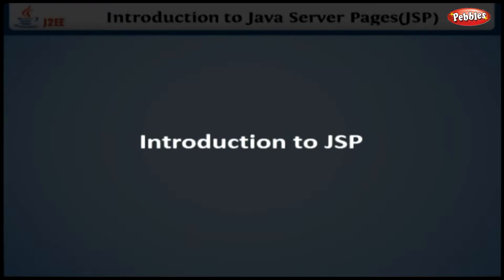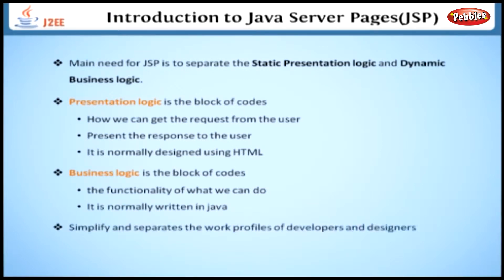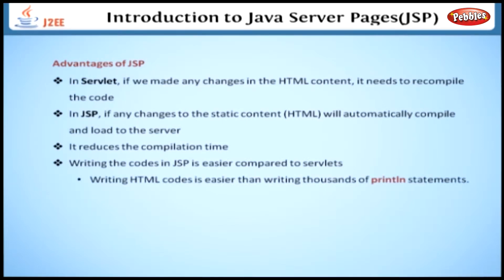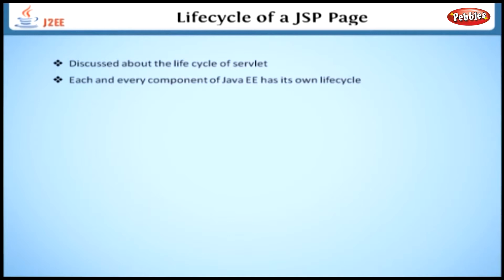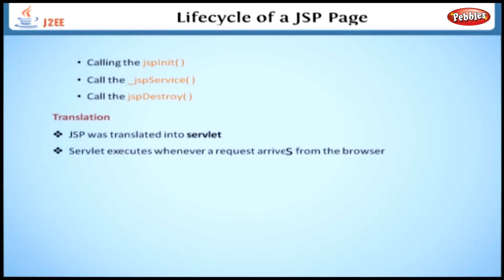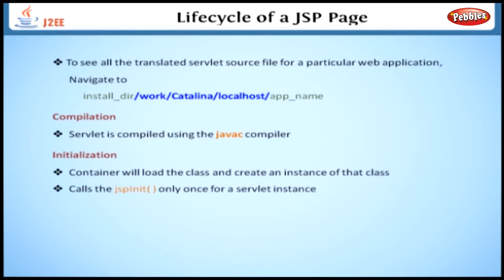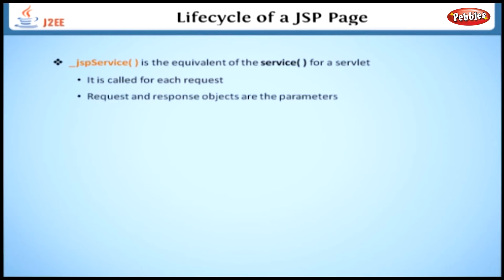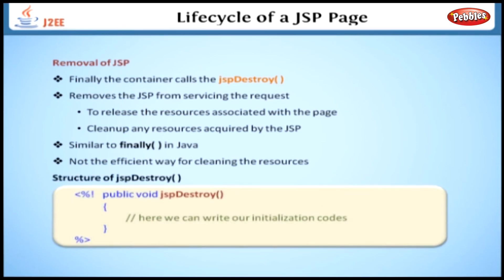Introduction to JSP || Learning J2EE in English || Learn Java EE Tutorial